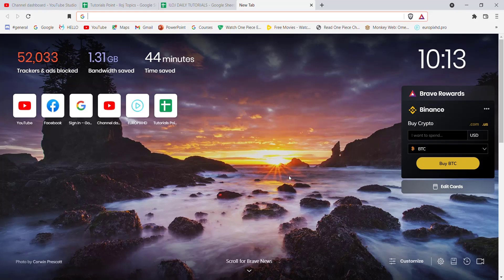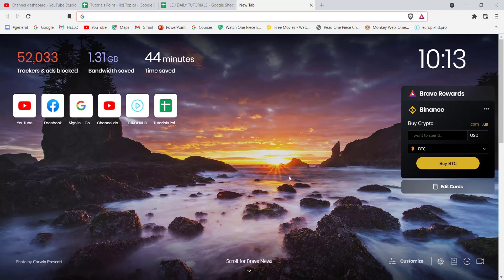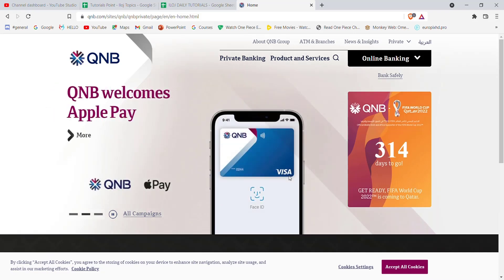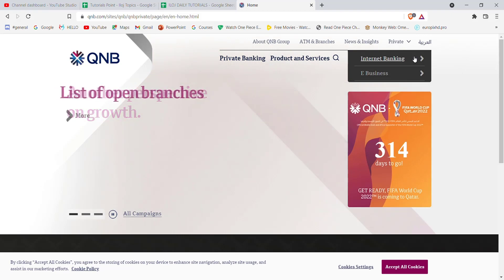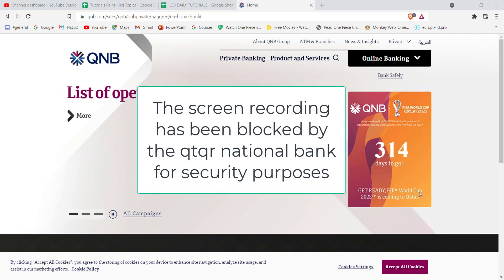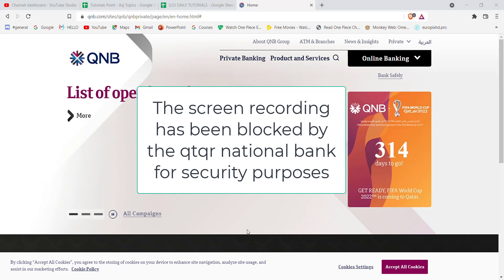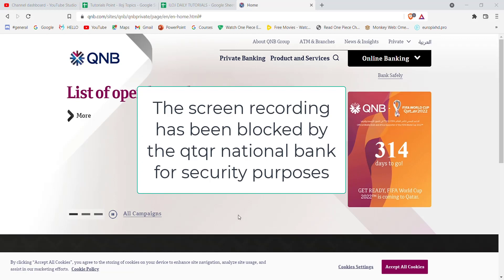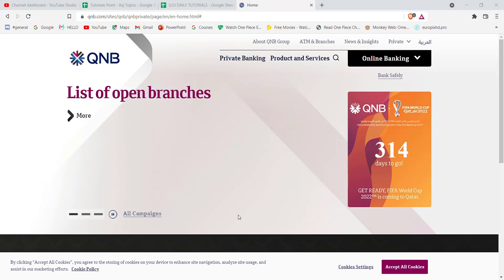QNB Reset Password Online | Recover Qatar National Bank Online Account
In this video I will guide you in quick easy steps to

Steps:
1. Make sure that you are connected to the internet.
2. Open up a web browser and type In "
3. Cick on the online banking option on the top right corner of your screen.
4. CLick on the internet banking option.
5. Click on the forgot password option.
6. FIll in the required credentials and click on continue.